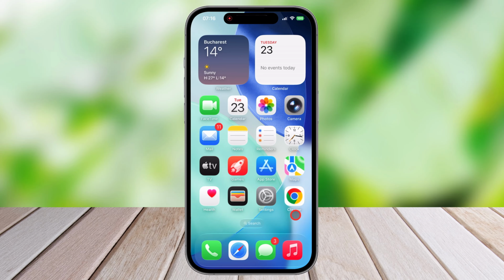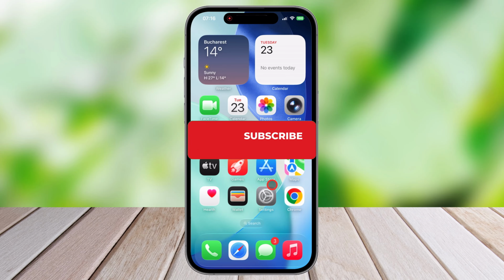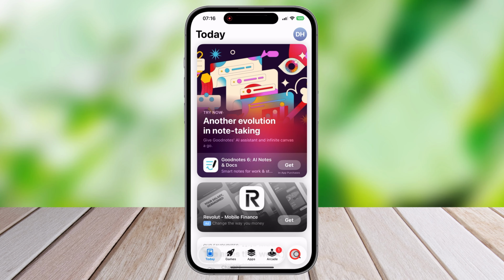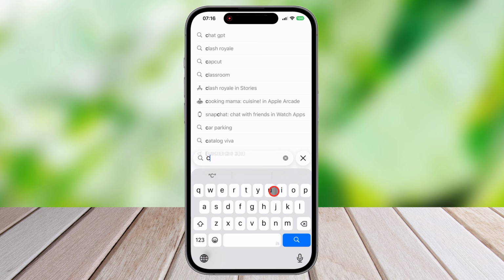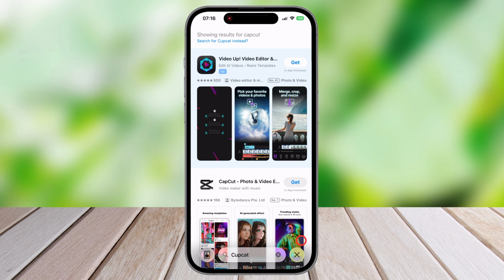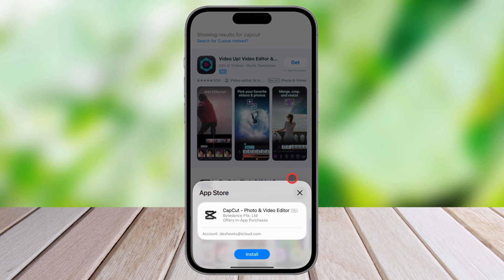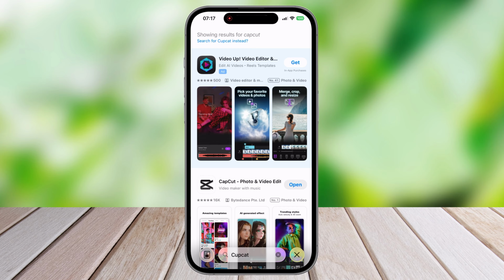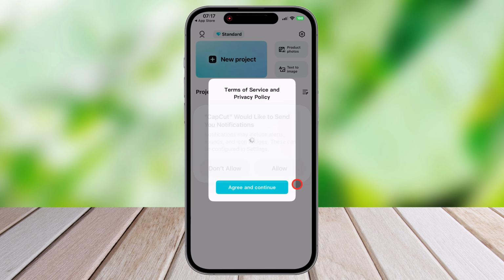How to Download CapCut in iPhone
Looking to install the popular CapCut video editing app on your iPhone? This simple guide shows you the correct way to find and download the official app from the App Store. Get ready to start creating amazing videos with powerful editing tools right from your phone. This is the essential first step for any aspiring content creator looking to use one of the most versatile mobile editors available.